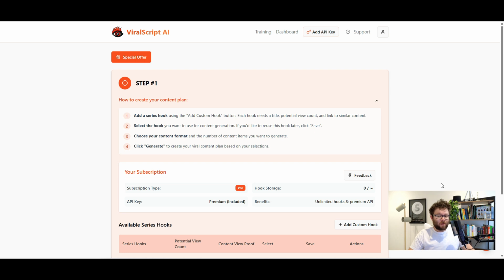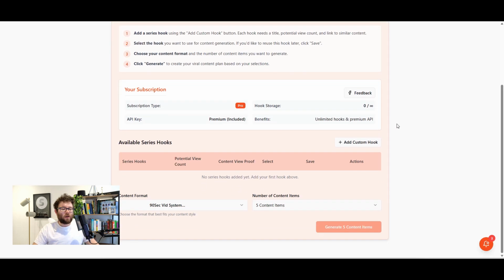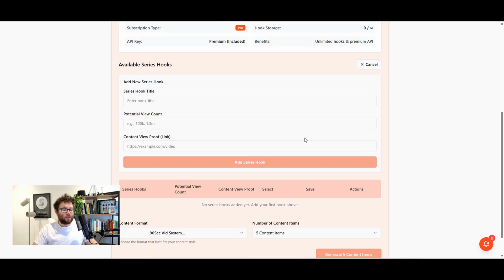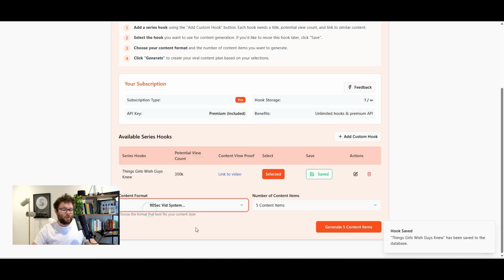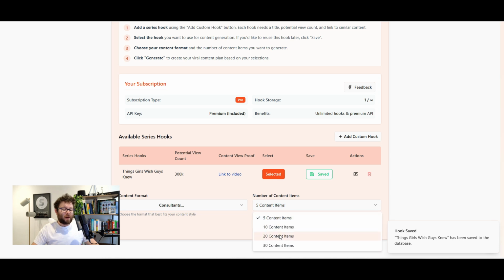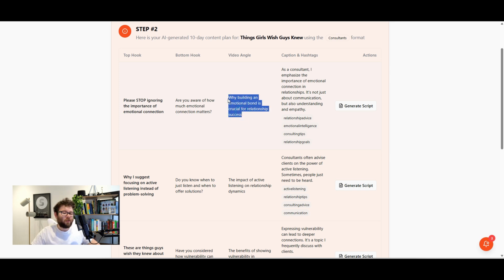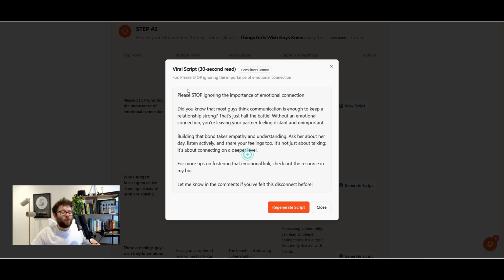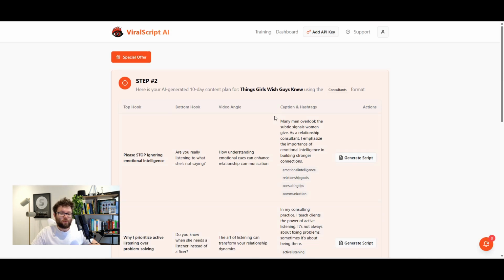ViralScript AI Review - Short Form Video Script Creator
ViralScript AI Review: In this ViralScript AI demo, I'll be walking you through what it will be like the first time you login to ViralScript AI.

🏆 My Goal 🏆

👨 About Me 👨